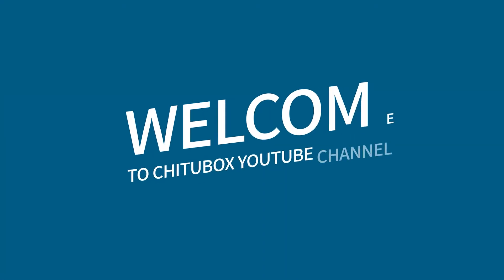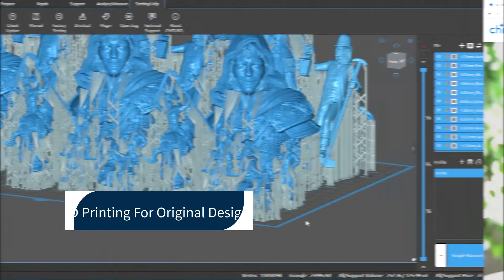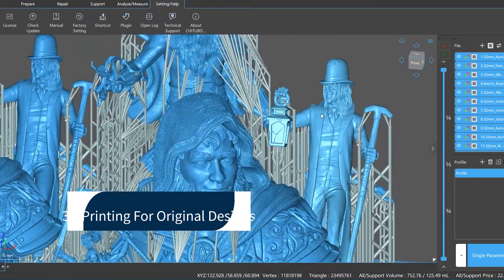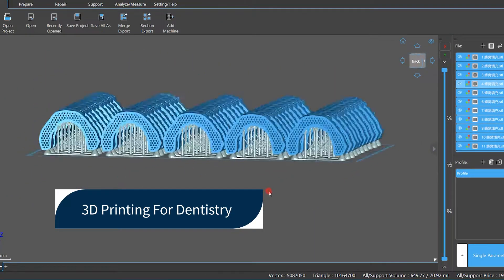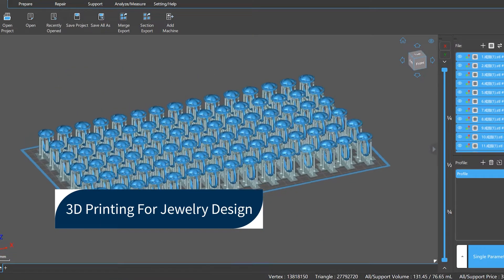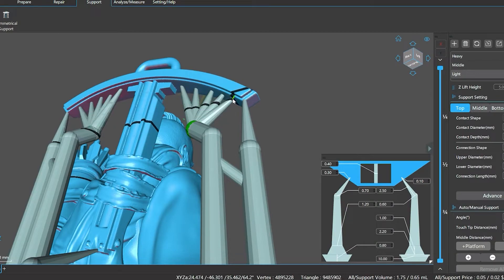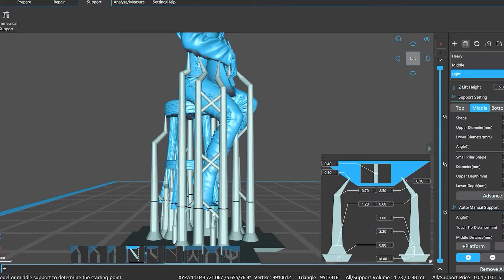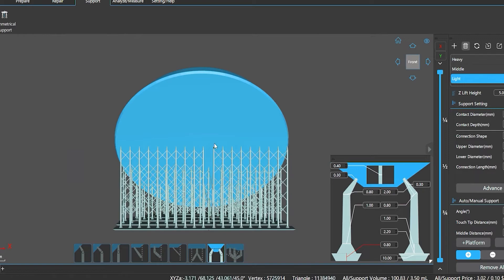This is the One and Only CHITUBOX Official YouTube Channel!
Hi, everyone.

CHITUBOX is a powerful but easy-to-use 3D pre-processing software produced by CBD-Tech.

Join our Facebook group or other social media channel that you will find all the help you would need from us or from the community.